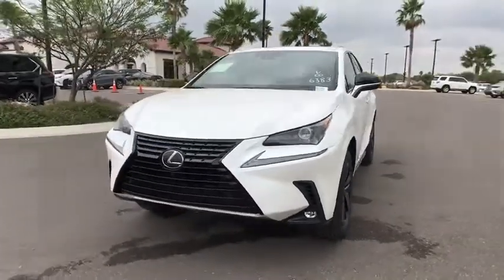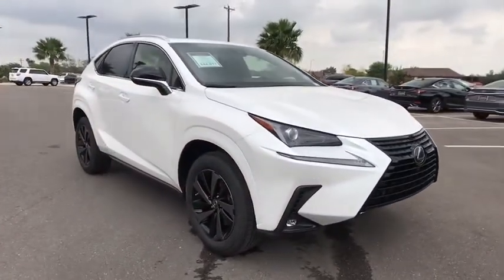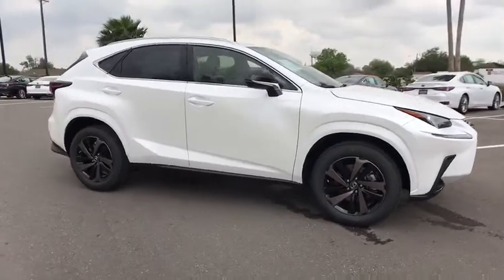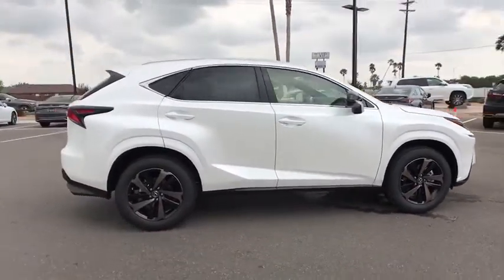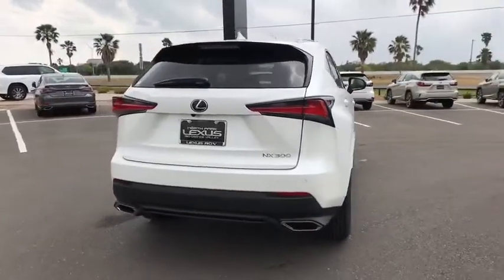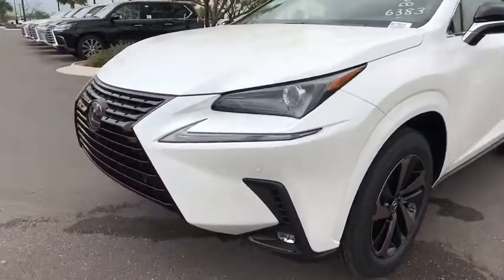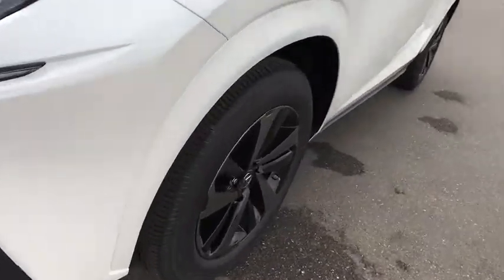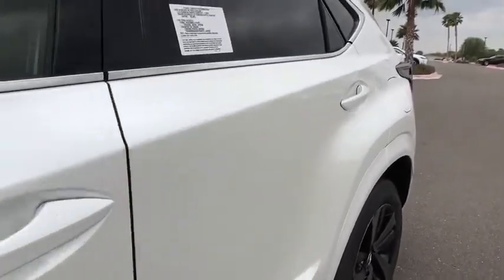2020 LEXUS NX McAllen, Corpus Christi, Brownsville, Harlingen and Laredo, TX NR170916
E.WHITE New 2020 LEXUS NX available in McAllen Texas at North Park Lexus Rio Grande Valley. Servicing the Corpus Christi, Brownsville, Harlingen and Laredo, TX area.
2020 LEXUS NX NX 300 - Stock#: NR170916 - VIN#: JTJGARBZ8L2170916

FUEL EFFICIENT 28 MPG Hwy/22 MPG City! iPod/MP3 Input, Alloy Wheels, Turbo, Back-Up Camera, Satellite Radio, Remote Engine Start.WHY BUY FROM USNorth Park Lexus Rio Grande Valley is the premier luxury dealership in San Juan, Texas with a vast selection of new Lexus and top of the line preowned vehicles for sale. Visit our one-of-a-kind Lexus dealership near McAllen and experience amazing.Fuel economy calculations based on original manufacturer data for trim engine configuration.